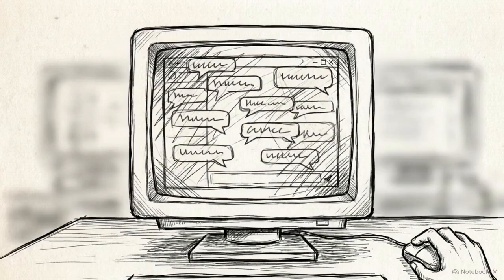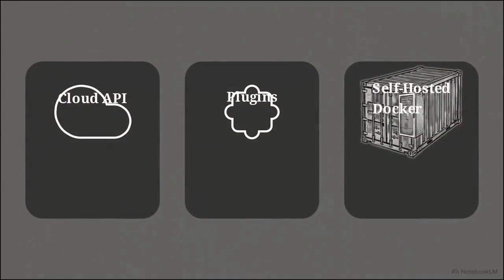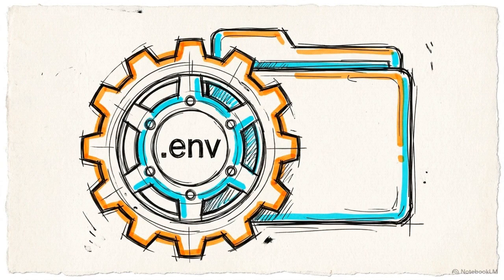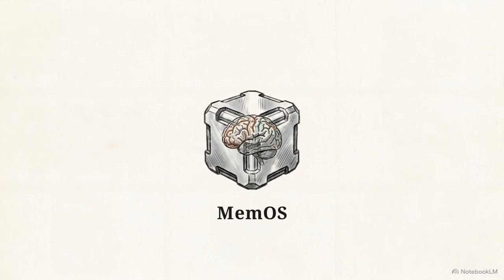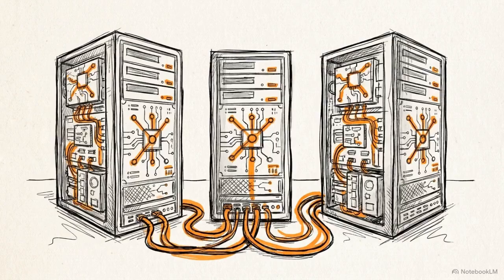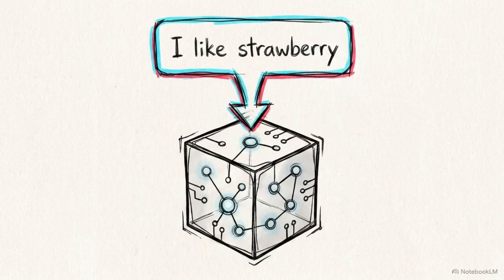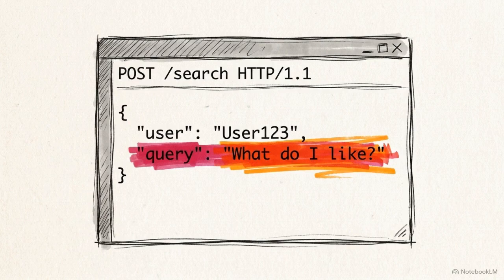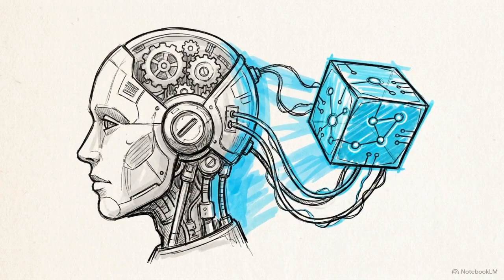MemOS Docker Setup Builds Persistent Agent Memory With Neo4j, Qdrant, and Python Search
MemOS solves agent amnesia by adding a structured long-term memory layer outside the chat window. This video walks through the self-hosted Docker path, showing how to clone MemOS, place the root .env file correctly, add an LLM API key, launch Neo4j and Qdrant, and call the REST API from Python. You will create a MemCube, add a user fact, switch async mode to sync for immediate writes, and run a targeted search that returns the stored preference.

TimeStamps:
0:00 Agent Memory Loss Problem
0:12 MemOS Long Term Memory Overview
0:23 Why Self Hosted Docker Matters
0:40 Docker Python and API Key Prerequisites
0:52 Clone MemOS Repository
1:02 Root Env File Configuration
1:29 Docker Compose With Neo4j and Qdrant
1:51 Create Add and Search API Workflow
2:26 Sync Writes and MemCube Isolation
3:58 Local Plugin and Token Saving Outcome

📦 MemOS Docker self hosted setup | ⚙️ MemCube create add search workflow | 🔐 Root .env API key local data control | 📈 Neo4j Qdrant persistent agent memory | 💻 Python REST retrieval for user preferences

MemOS turns repeated agent retraining into reusable infrastructure that compounds leverage. With persistent memory, cleaner retrieval, and lower token waste, you can support richer workflows, preserve user context, and scale automation with fewer prompts. The practical edge is not bigger context windows, but better memory architecture at the system layer.